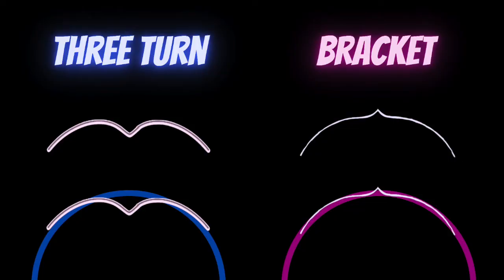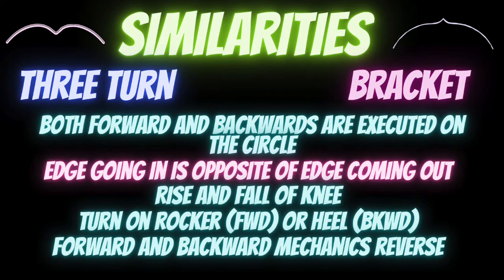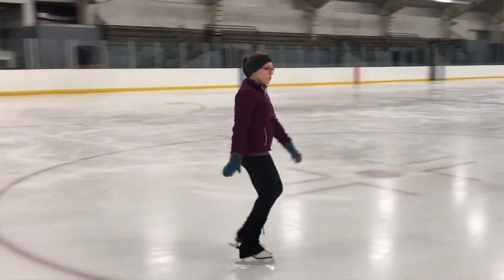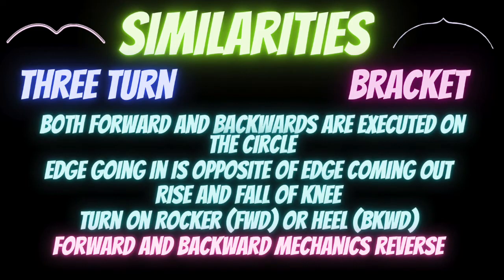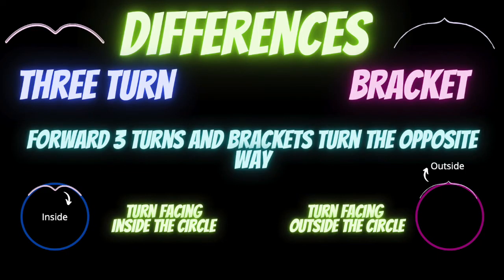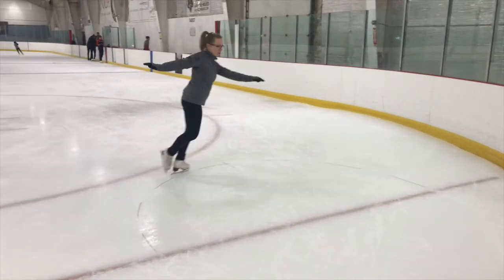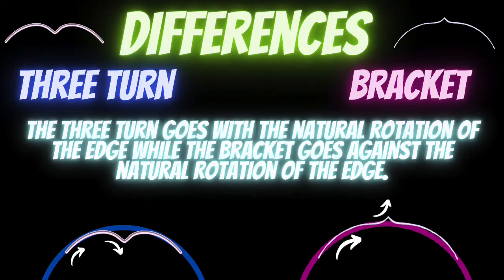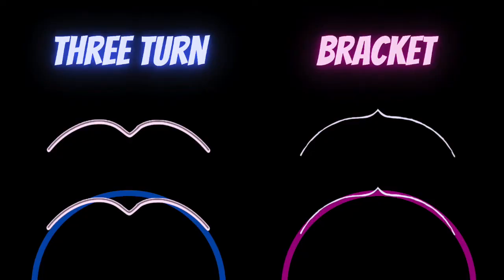What's the Difference Between 3 Turns and Brackets? || Shelly Skates || Turn Series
Have you ever wondered what in the world the difference between the 3 turn and the Bracket are? I understand why it would be confusing. It's so confusing because the two have so many similarities. We talk about these similarities and differences in this video.